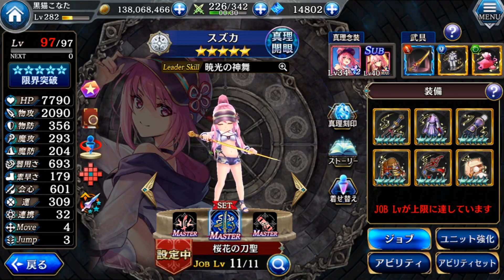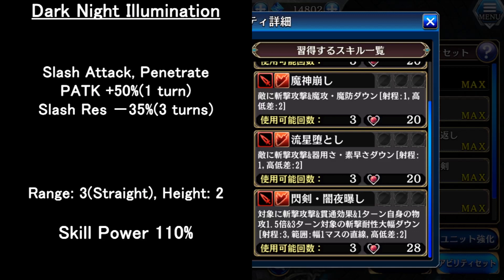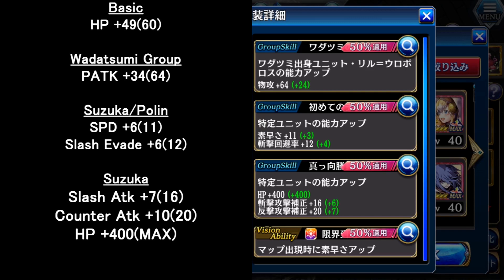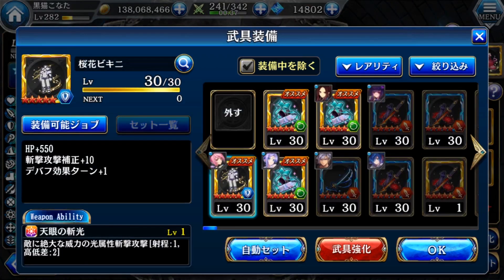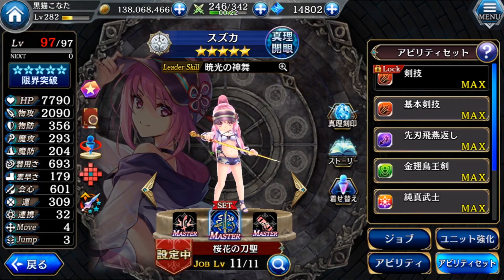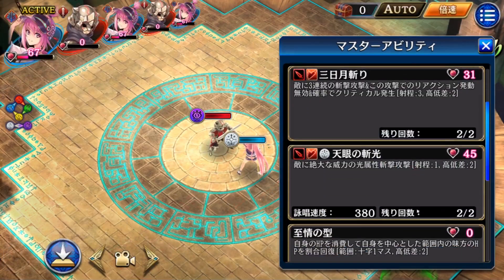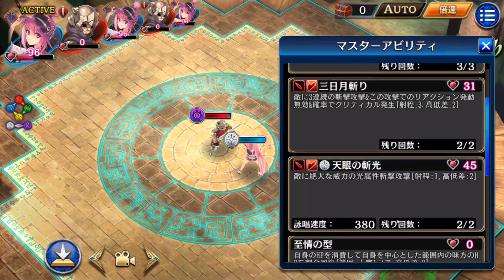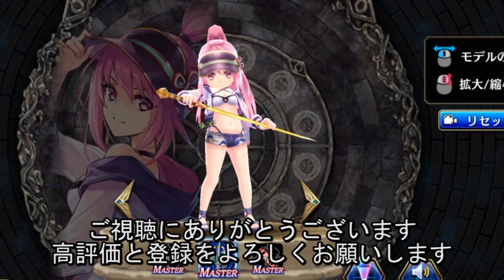【タガタメ】Suzuka(Summer) Review/Showcase スズカを紹介します(英語)【Alchemist Code】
Hmmmm, Samarai's Tamashii?! XD
Character Battle Test/バトルテスト：09:54
Skill animation/スキルアニメーション:  15:43
【Follow me and I will follow back/よろしくお願いします】